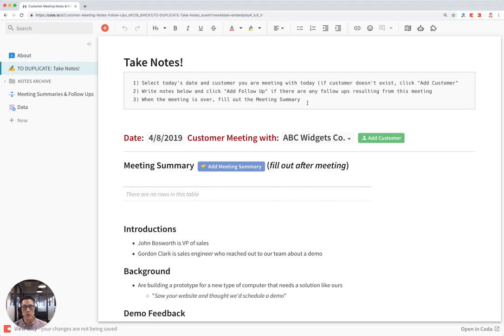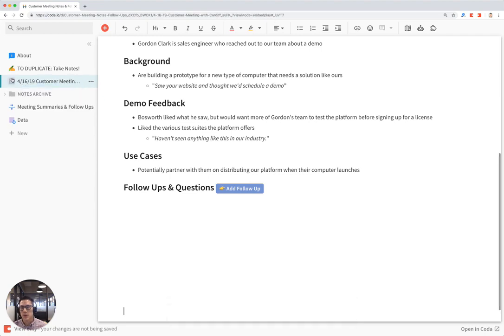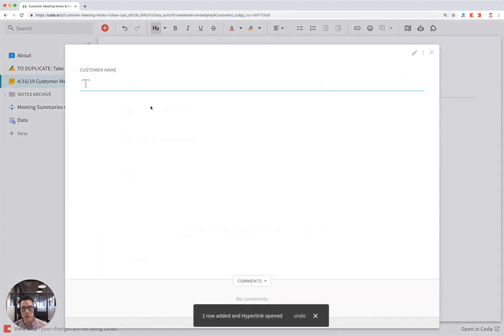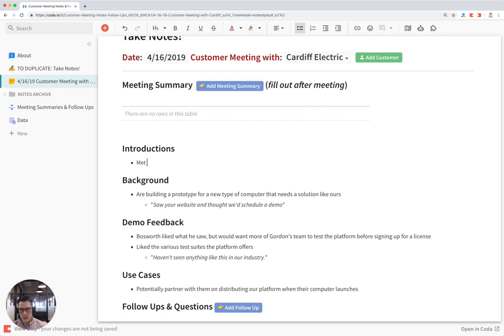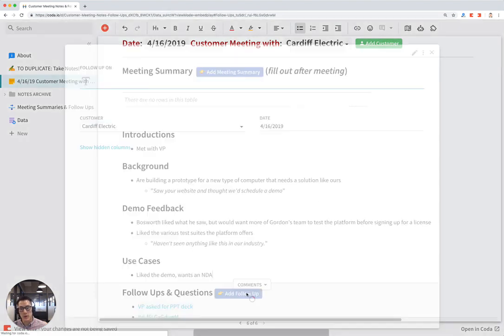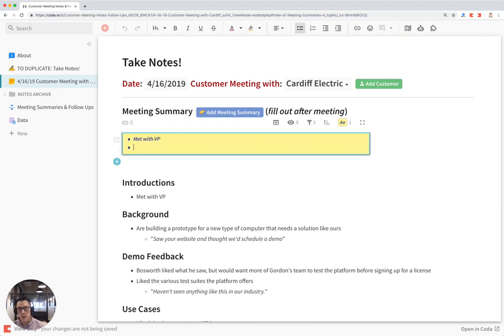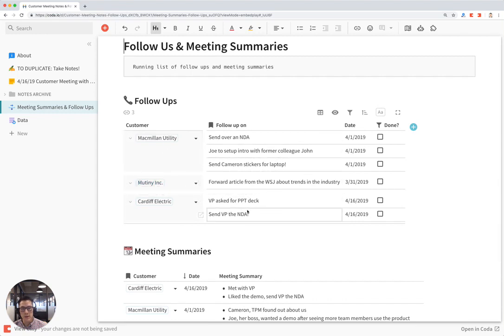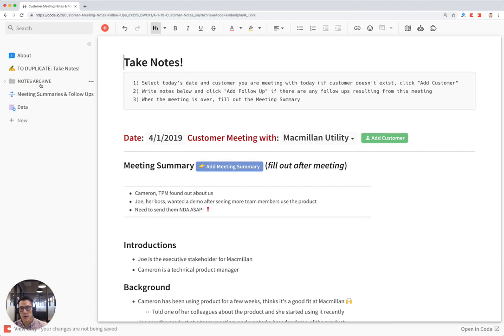Customer Meeting Notes and Follow Ups Template and Tutorial - Google Docs Alternative (Coda)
This is a tutorial of the Customer Meetings Notes and Follow Ups template in Coda

Easily jump to sections in the video:
* Intro - 0:00
* Duplicate the template for your own use - 0:09
* Add your own customers - 0:43
* Write meeting notes - 1:08
* Add follow up action items - 1:16
* Add a meeting summary - 1:42
* View all meetings summaries and follow ups - 2:11

This template lets you:

* Write customer meetings notes as you are speaking with a customer
* Click a button to add follow up action items from the meeting
* See a summary of all follow ups across your different customer meetings, as well as meeting summaries